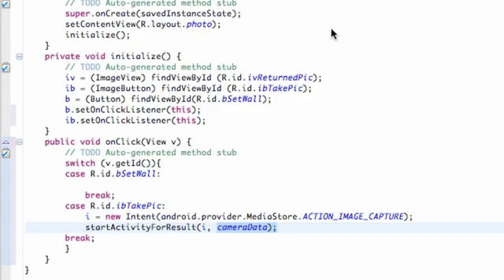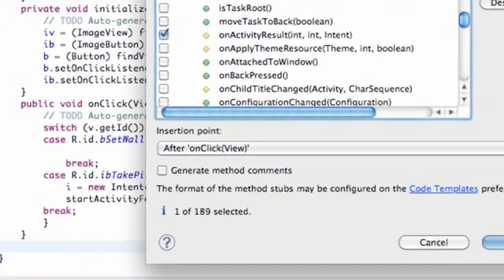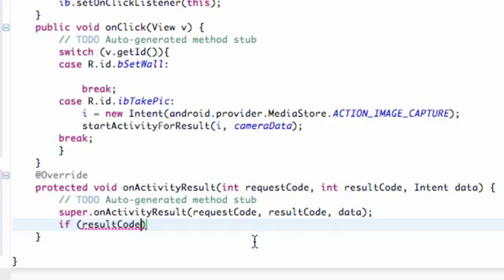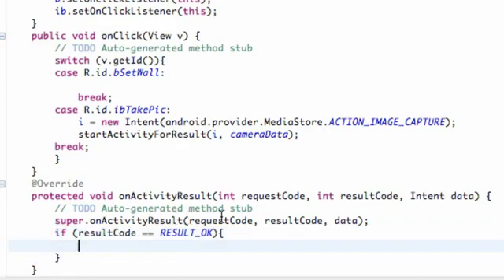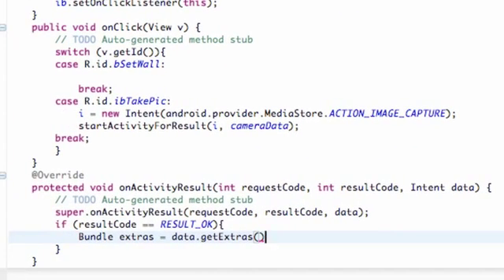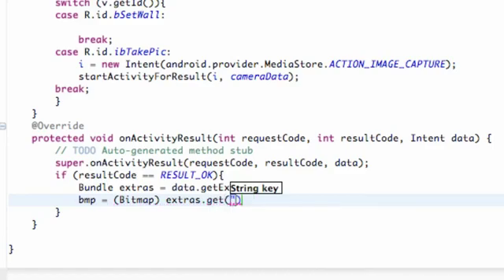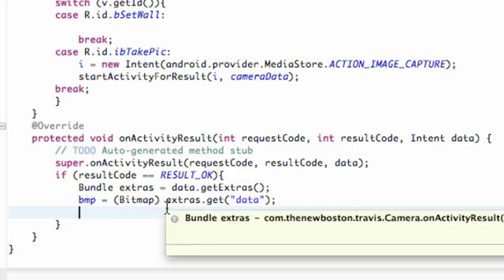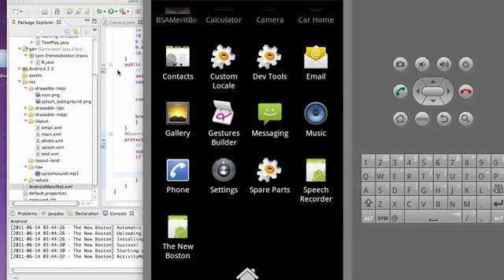Android Application Development Tutorial 40 Getting Data from a different Activity YouTube